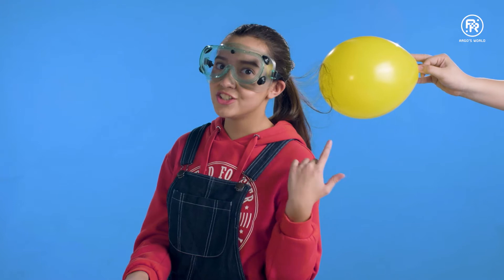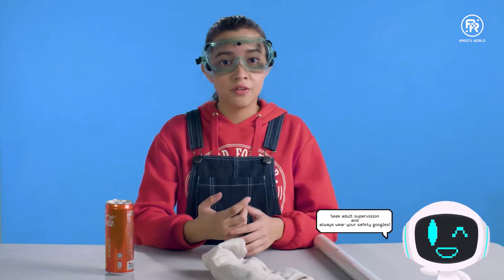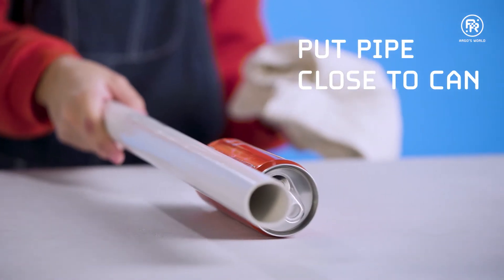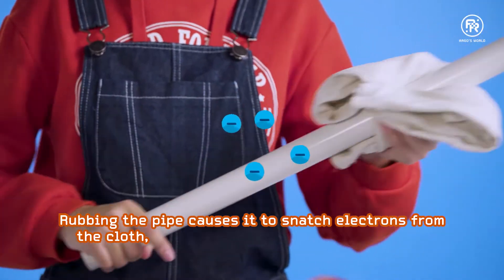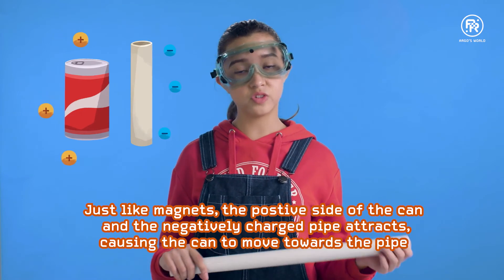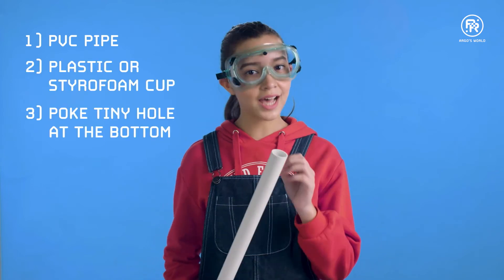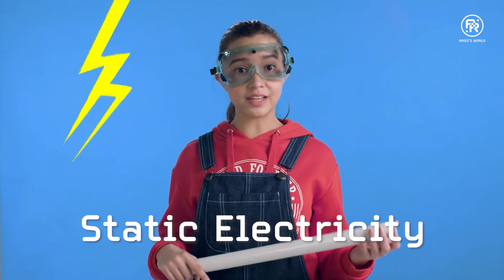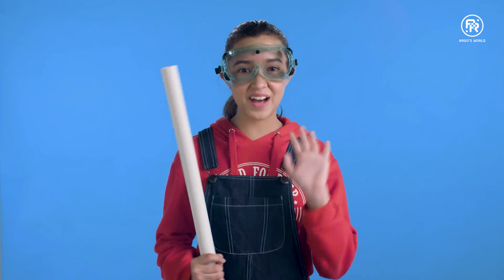Simple Static Experiments You Can try at Home! | Argo's World | STEM for Kids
🌟 Welcome to Argo’s World! 🌟

Hello young scientists! Join Marie in her 2 different static electricity experiments that you can carry out in the comfort of your home!

** Remember to seek adult supervision and always wear your safety goggles! **